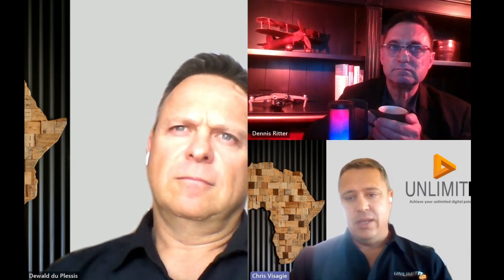UnlimitIT Podcast Promo | Episode 2 | Uncovering The Main Business Drivers Behind ESM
Get ready to take your service management strategies to the next level with the second installment of our exhilarating podcast series. Tune in to our transformative episode:  Uncovering The Main Business Drivers Behind ESM.

Join Dennis Ritter, Dewald du Plessis and Chris Visagie as they dive headfirst into the game-changing concepts of personalization, integration, and automation, and how they drive efficiency and elevate the customer experience. Are you ready to revolutionise your approach to service management?

Launching this week - Do not miss it!